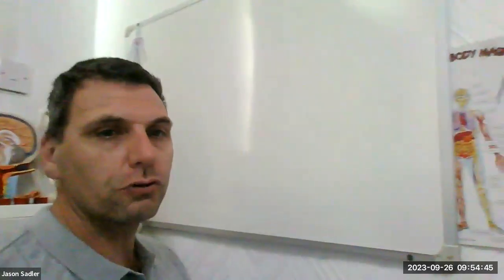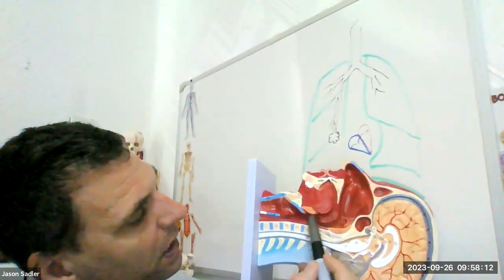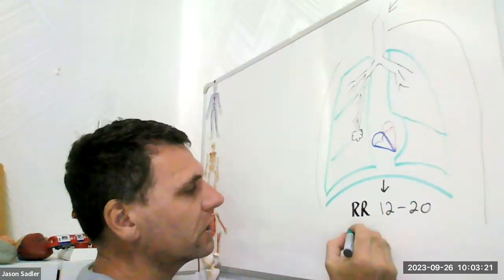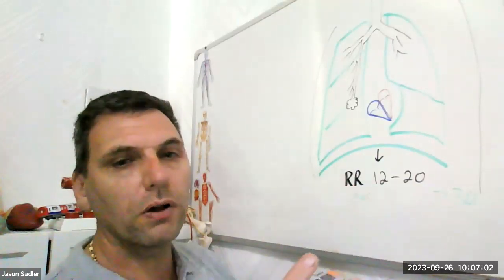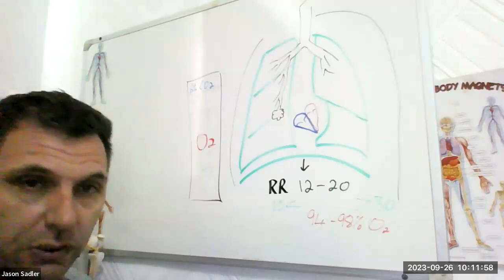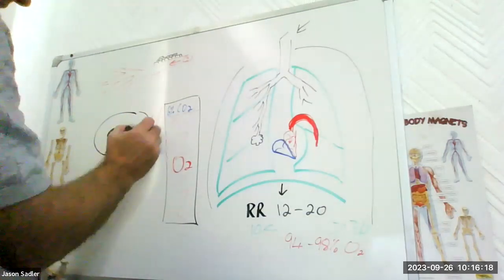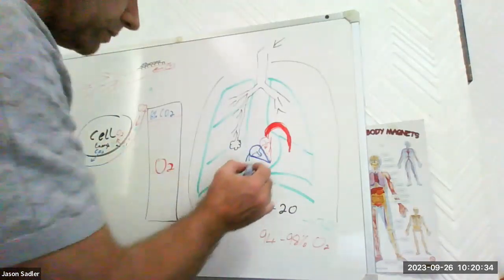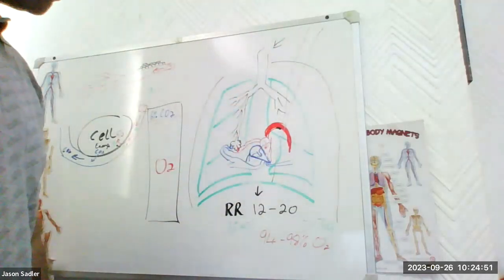Airway Breathing Introduction